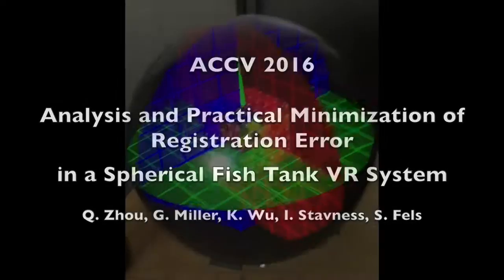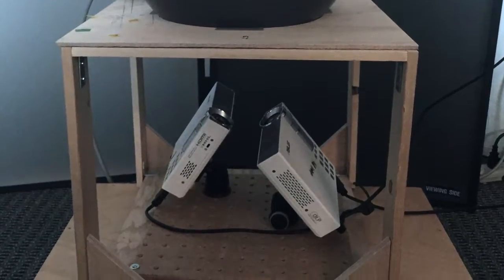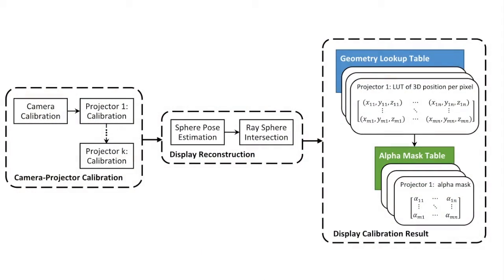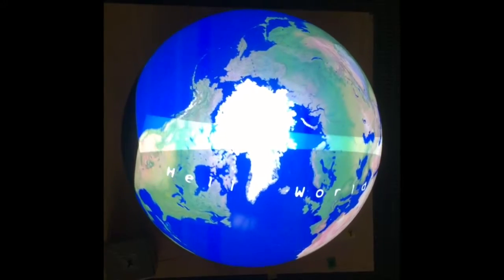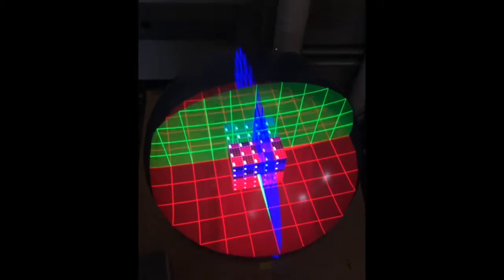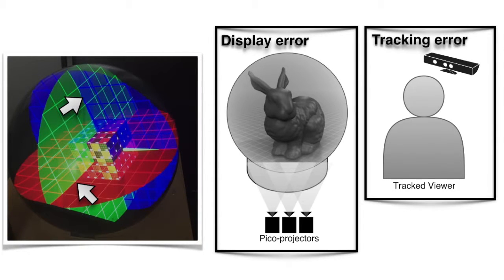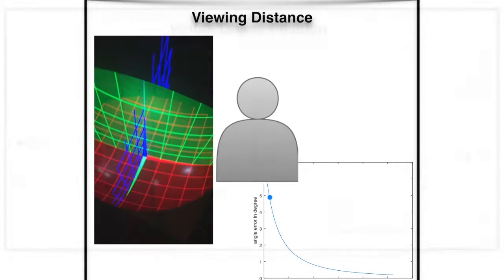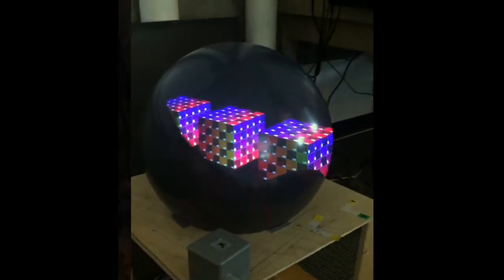Analysis and Practical Minimization of Registration Error in a Spherical Fish Tank VR System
We describe the design, implementation and detailed visual error analysis of a 3D perspective-corrected spherical display that uses calibrated, multiple rear projected pico-projectors. The display system is calibrated via 3D reconstruction using a single inexpensive camera, which enables both view-independent and view-dependent applications, also known as, Fish Tank Virtual Reality (FTVR). We perform error analysis of the system in terms of display calibration error and head-tracking error using a mathematical model. We found: head tracking error causes significantly more eye angular error than display calibration error; angular error becomes more sensitive to tracking error when the viewer moves closer to the sphere; and angular error is sensitive to the distance between the virtual object and its corresponding pixel on the surface. Taken together, these results provide practical guidelines for building a spherical FTVR display and can be applied to other configurations of geometric displays.

Authors: Qian Zhou, Gregor Miller, Kai Wu, Ian Stavness, Sidney Fels